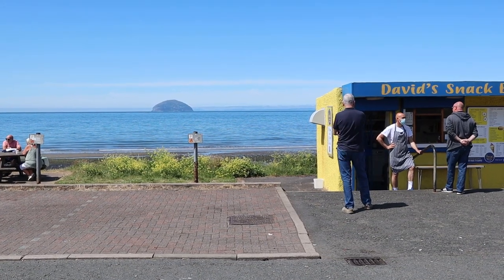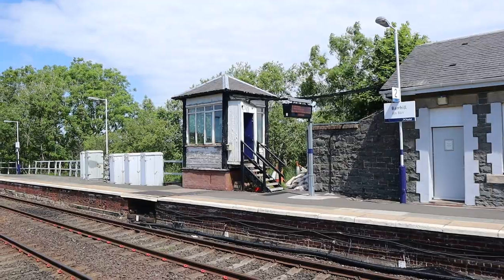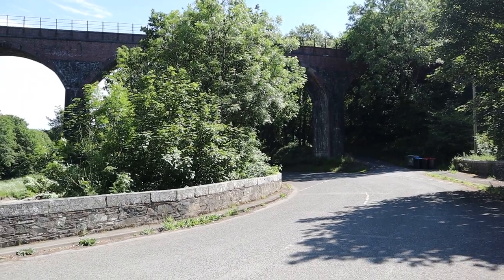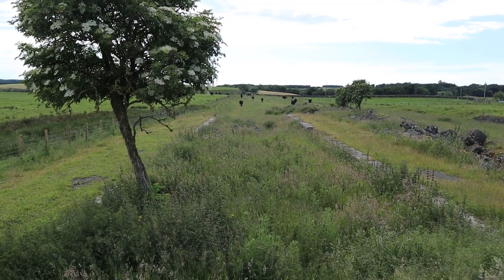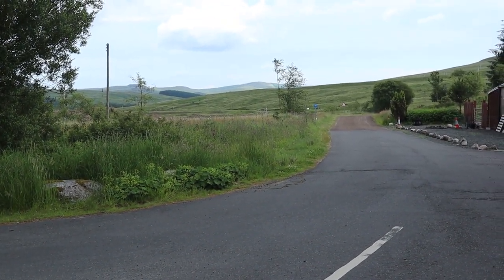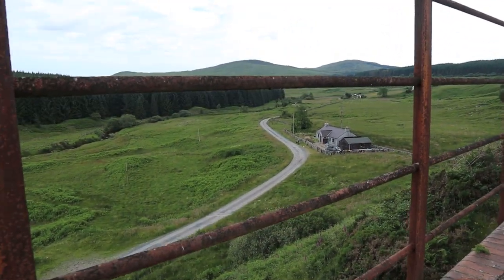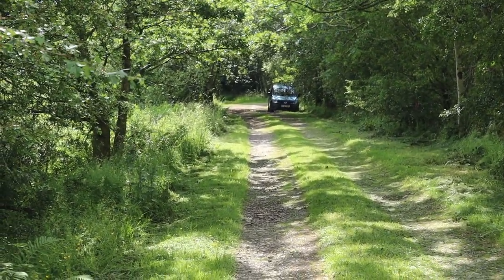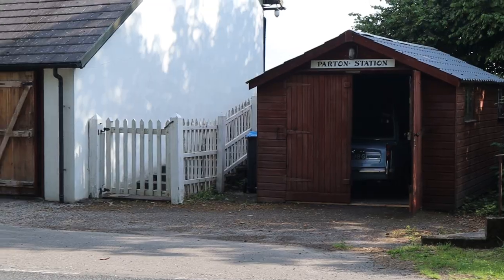Exploring railways in Galloway.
Girvan to Barrhill and Stranraer, then tracing the route of the line through Galloway to Dumfries, which was closed in 1965. Landmarks such as the Big Water of Fleet Viaduct and the Loch Ken Viaduct still remain, and feature in this film.